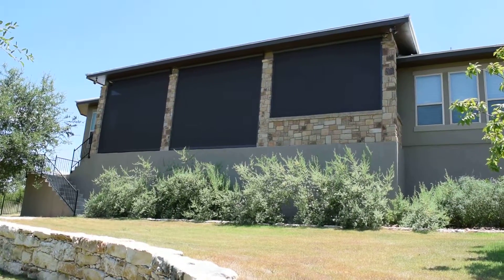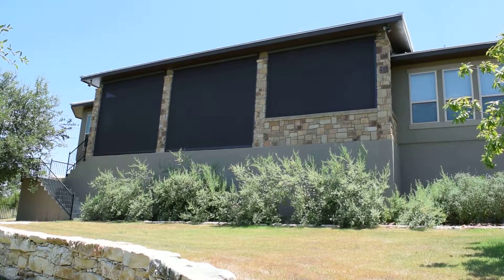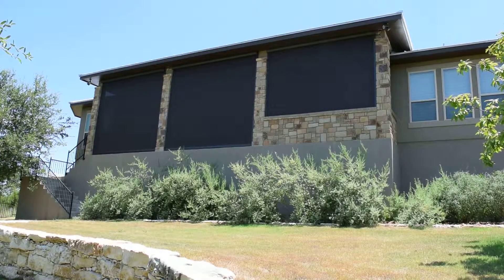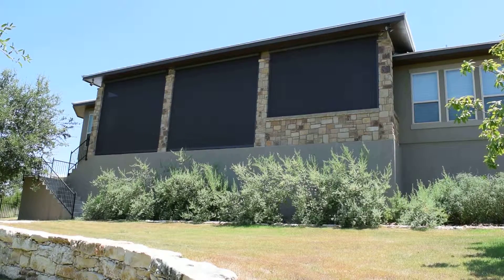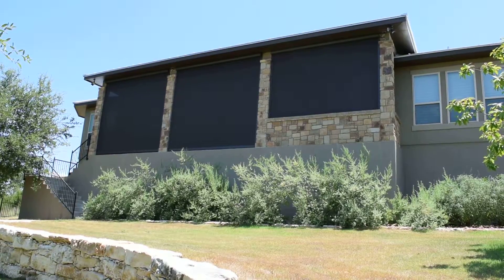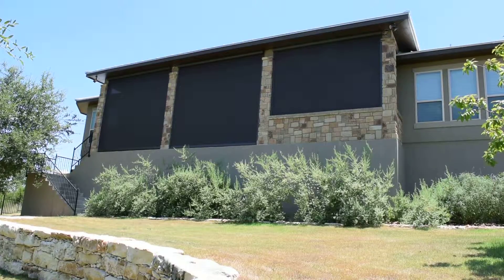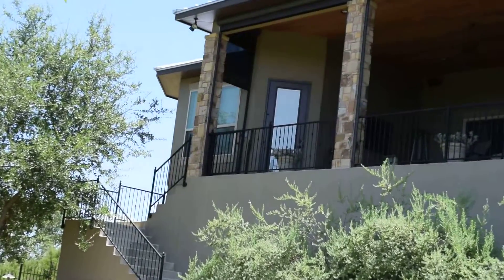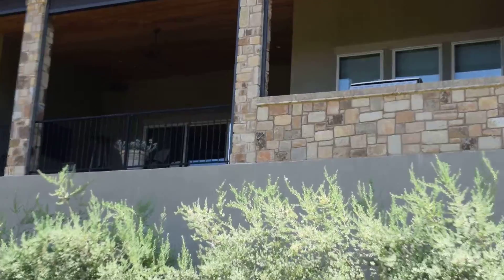Patio Shades & Screens Austin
If you have a covered patio and you are in need of solar, wind, insulation, privacy, or even bug control check out this video of 5 motorized Austin patio shades that we installed for one of our great customers. We love our customers! These exterior shades are powered by Somfy U.S. motors. The fabric is a 95% Solar fabric with Zipper Track guide system.